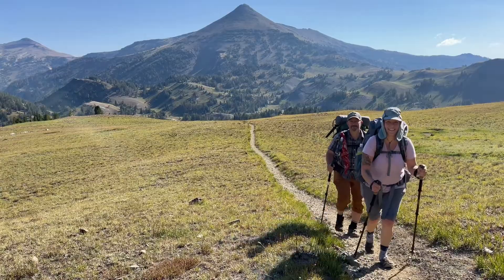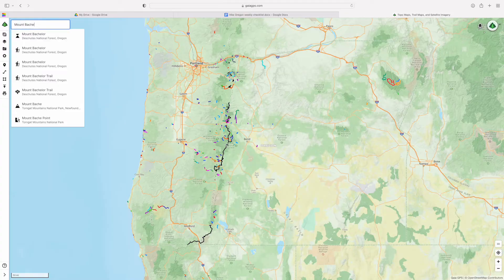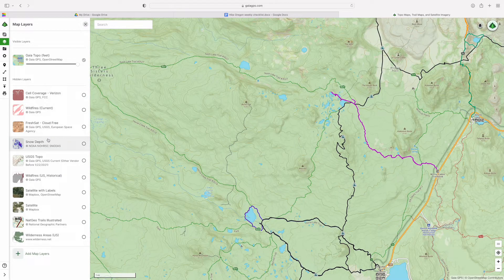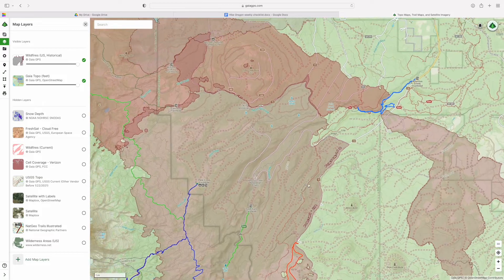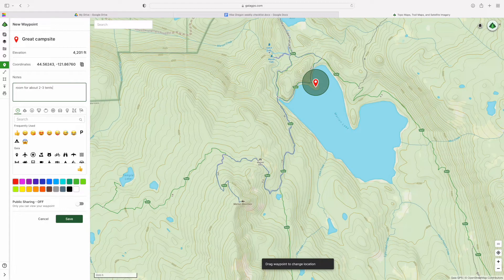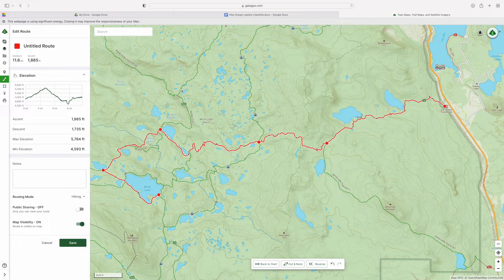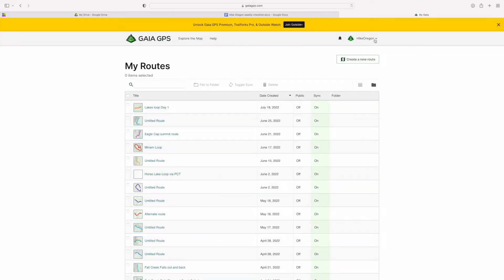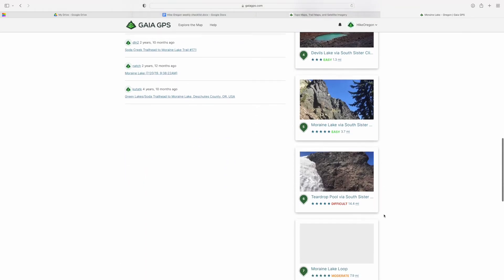Gaia GPS Part 2 | An Overview of How To Use Gaia GPS On The Computer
This is a simple overview of the Gaia GPS on the computer.
Get some money off of the premium version of Gaia GPS

FILMED WITH:
Canon Powershot G7x Mark II

MAILING ADDRESS:
Hike Oregon